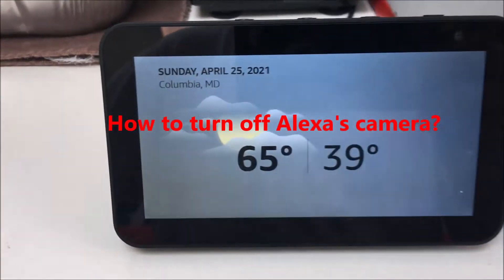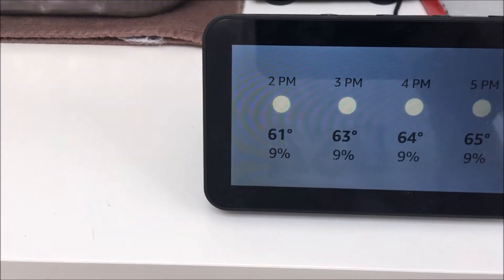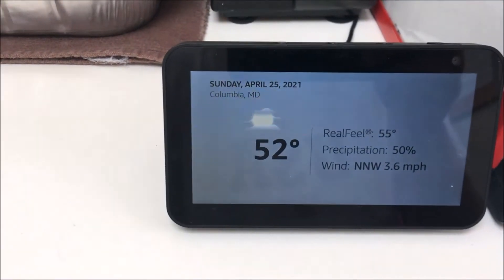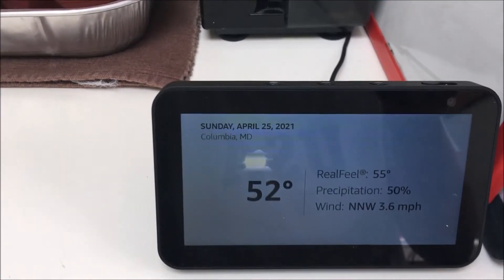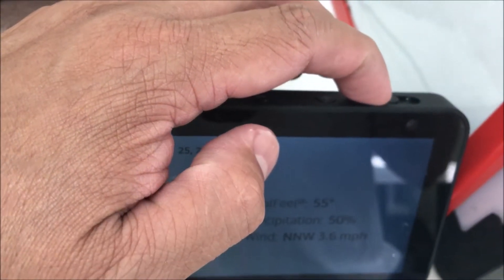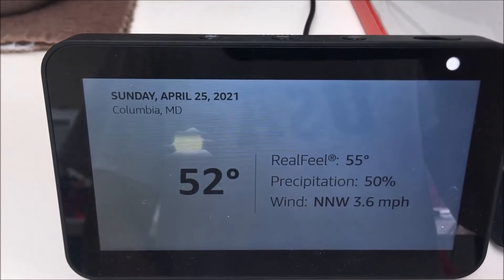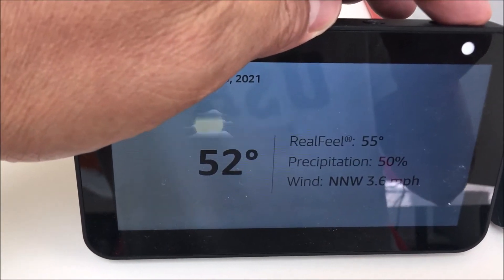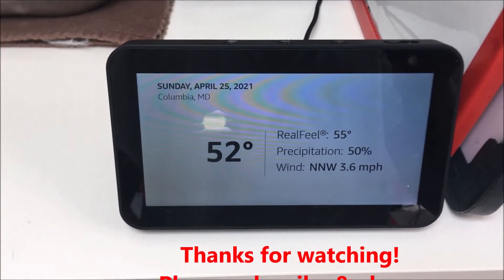How to disable the camera on the Amazon Echo Show?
This video shows you how to disable Amazon Alexa's camera. Enjoy!